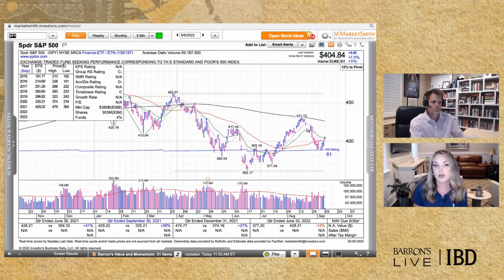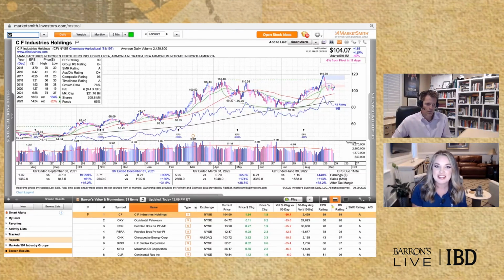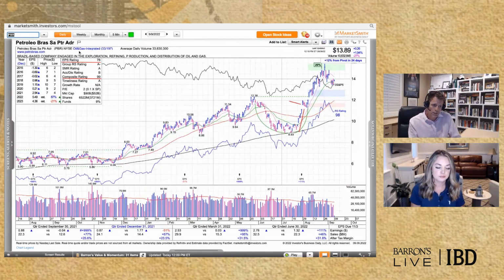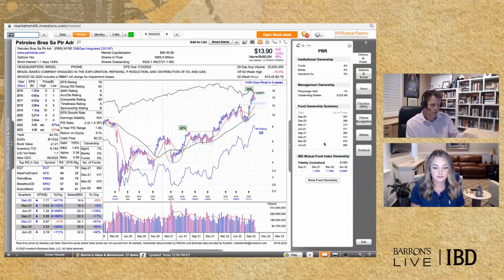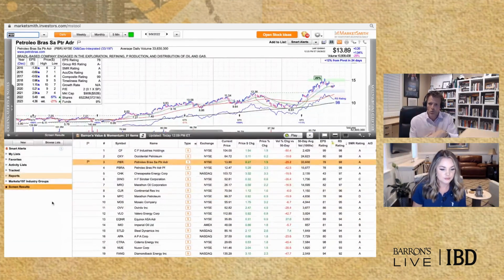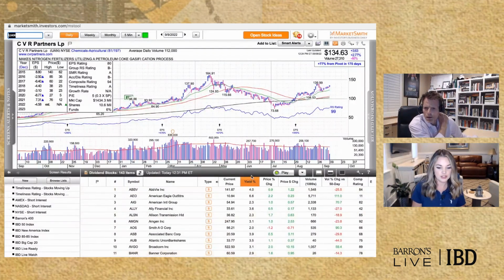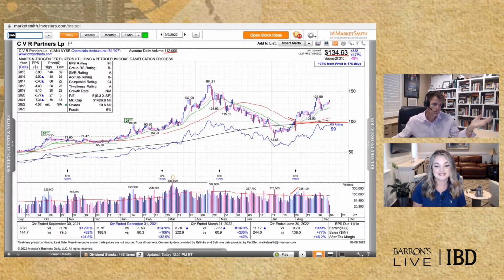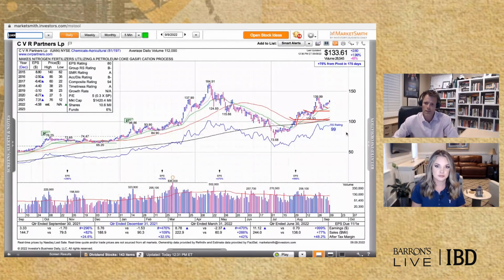Active Trader Tools: Screening For Momentum And Value | Barron's Live: IBD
For investors who want growth at a reasonable price, Investor's Business Daily and Barron's collaborated to create the Barron's Value & Momentum screen in MarketSmith, a list that's full of cheap stocks showing signs of outperformance. Join IBD's Alissa Coram and Scott St. Clair as they demonstrate how every investor can set up a screening routine that does the heavy lifting to uncover trade ideas tailored to their personality, goals and preferences.